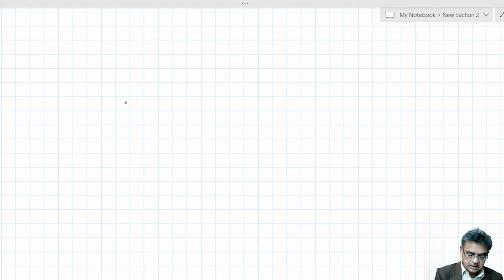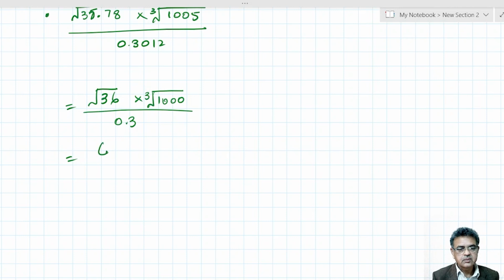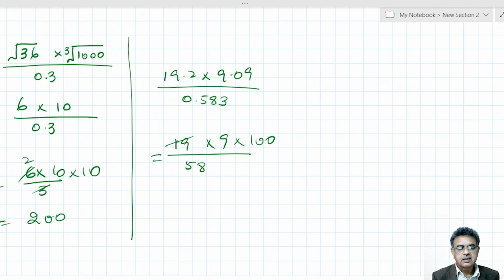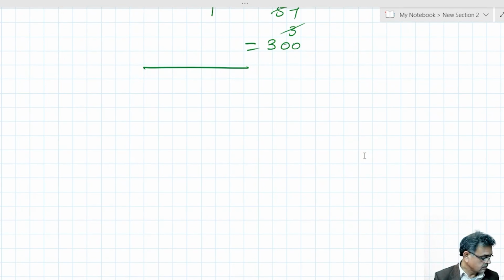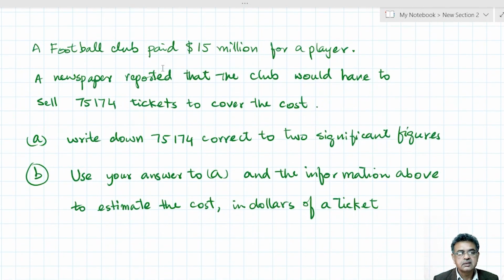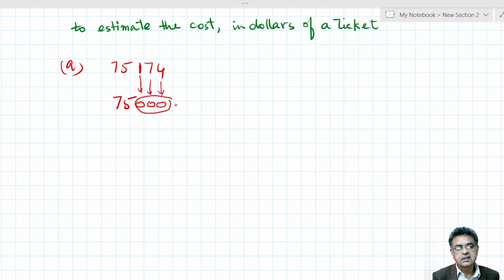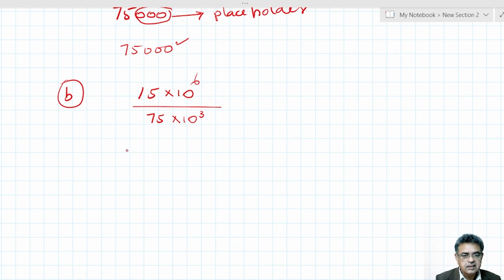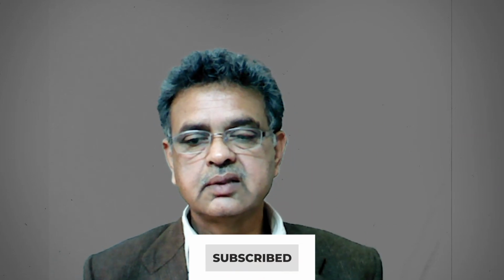O-LEVELS Mathematics (4024) 030-ESTIMATION (TOPICAL PAST PAPERS)